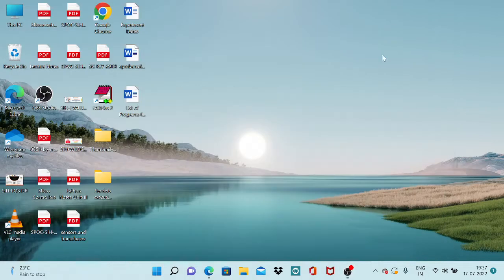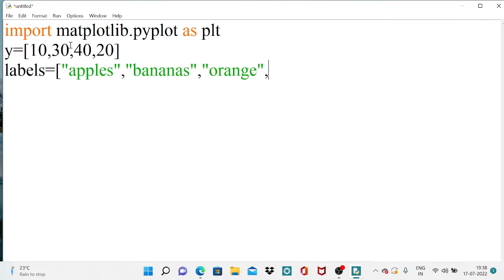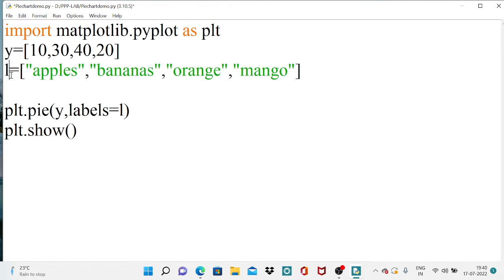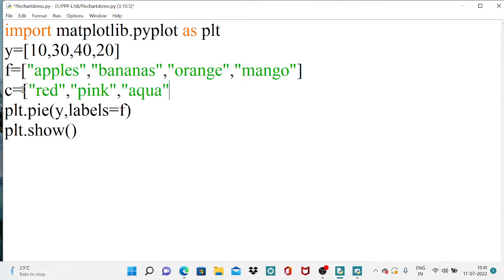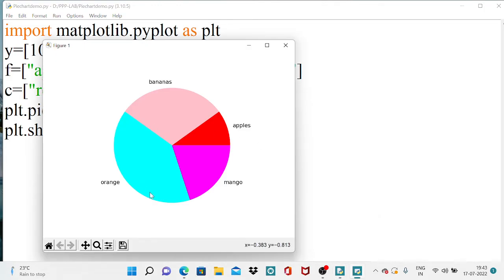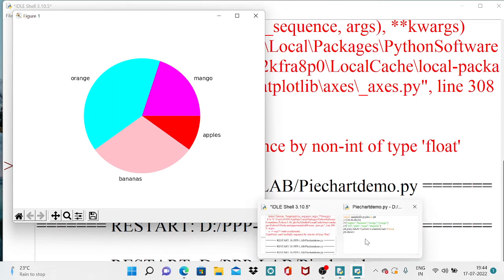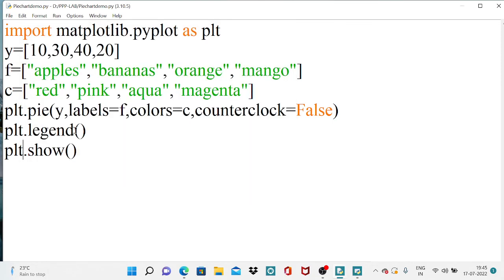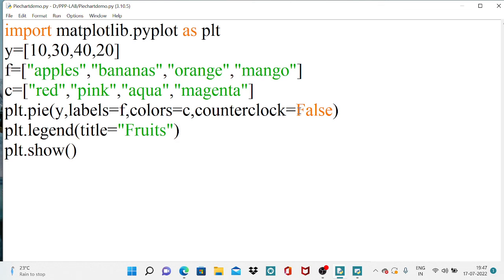matplotlib- Pie chart